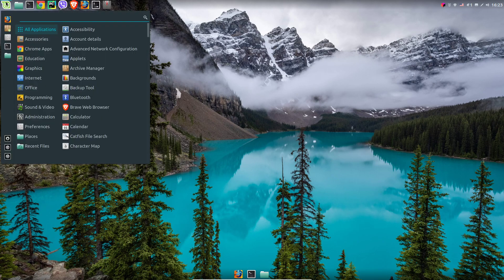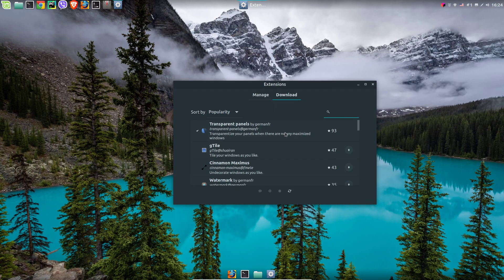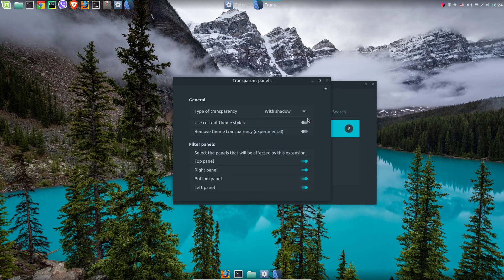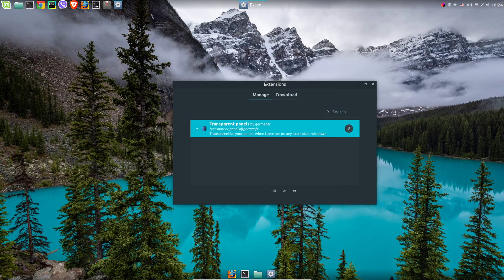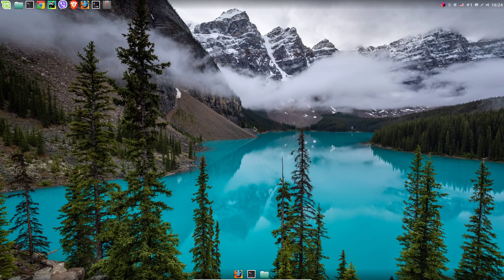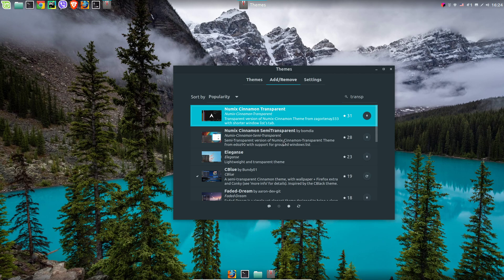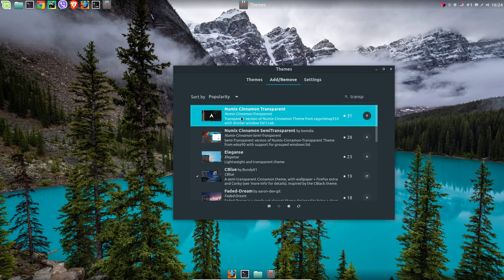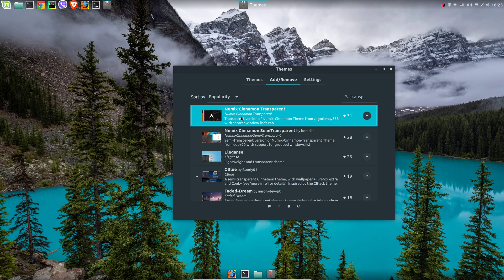Beautiful Transparent Panel in Linux Mint